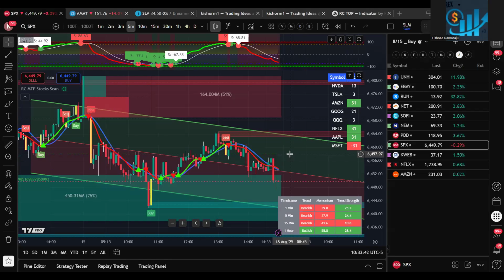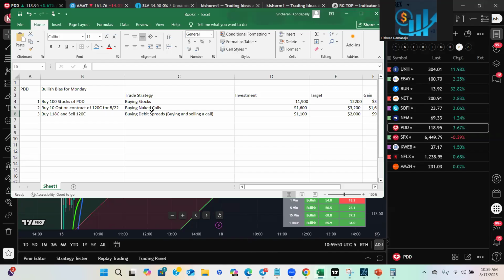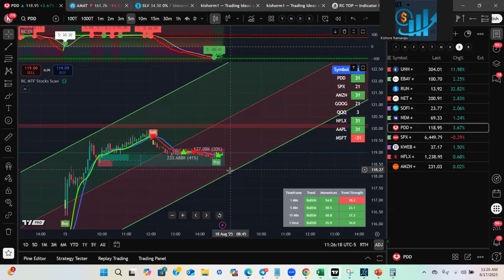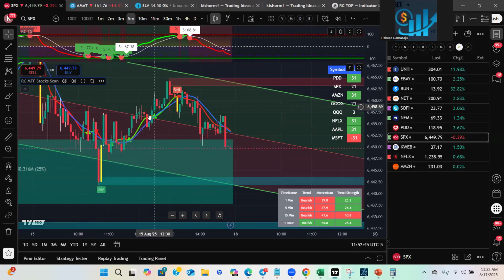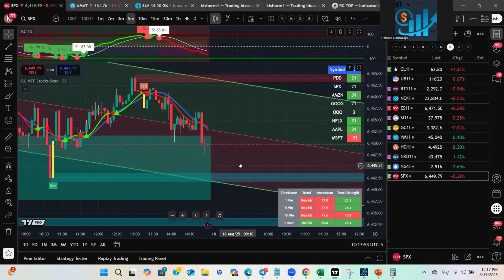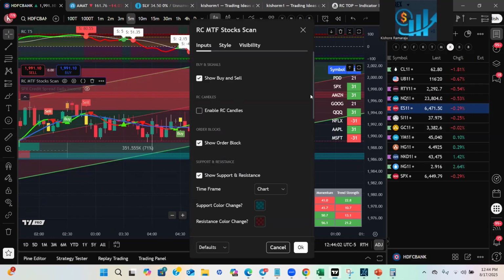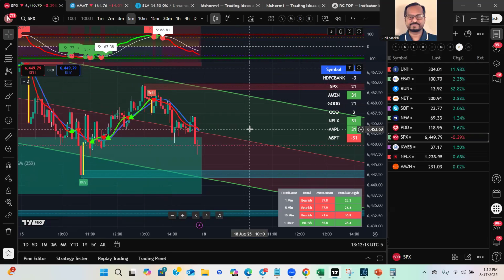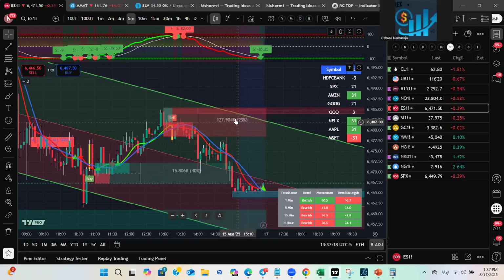Options Advanced Strategies